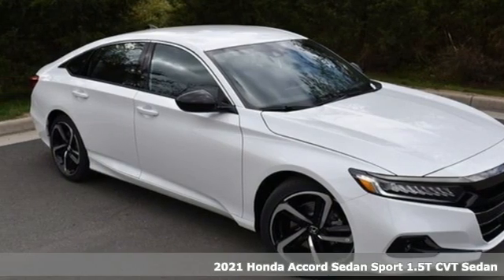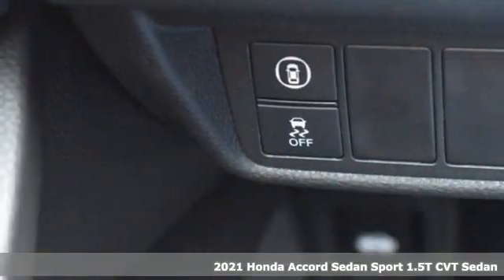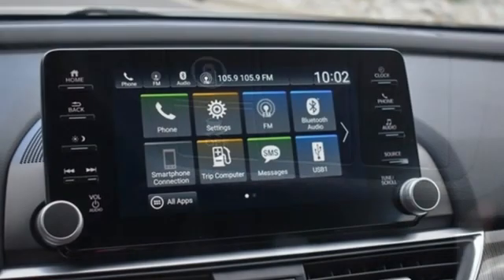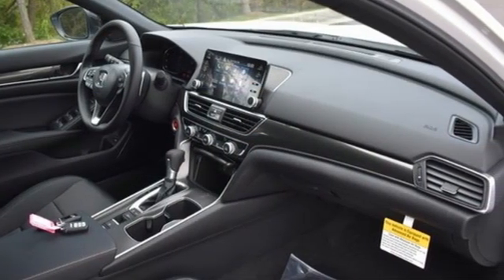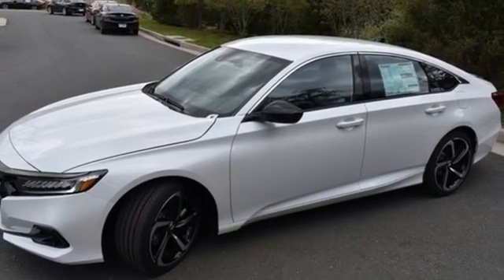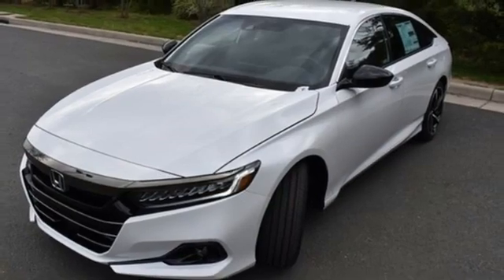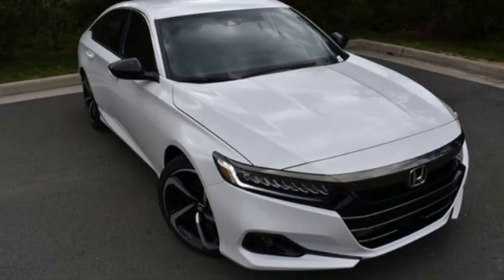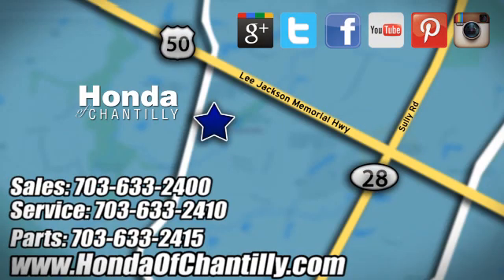New 2021 Honda Accord 1.5T Manassas Chantilly, DC HCMA061905 - SOLD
Year: 2021
Make: Honda
Model: Accord 1.5T
Trim: Sport
Engine: 1.5T I4 DOHC 16V Turbocharged VTEC
Transmission: CVT
Color: White
Interior: Black
Stock #: HCMA061905
VIN: 1HGCV1F39MA061905
Platinum White Pearl 2021 Honda Accord 1.5T Sport CVT 1.5T I4 DOHC 16V Turbocharged VTECbrbrbr29/35 City/Highway MPG We make every effort to provide accurate information but please verify options and price with management before purchasing. All vehicles are subject to prior sale. All financing is subject to approved credit. Dealer installed options are additional. Stock photo colors, options and trim levels may vary. Not responsible for typographical errors. Published price subject to change without notice to correct errors and omissions or in the event of inventory fluctuations. Vehicles may be in transit to dealer. Vehicle photos may not match exact vehicle. Please call to confirm availability status. All prices exclude taxes, title, license, and a $899 documentation fee. Model tested with standard side airbags (SAB). Government 5-Star Safety Ratings are part of the National Highway Traffic Safety Administration (NHTSA). New Car Assessment Program **Based on model year EPA mileage ratings. Use for comparison purposes only. Your mileage will vary depending on driving conditions, how you drive and maintain your vehicle, battery pack age/condition, and other factors.

Address:
4175 Stonecroft Boulevard